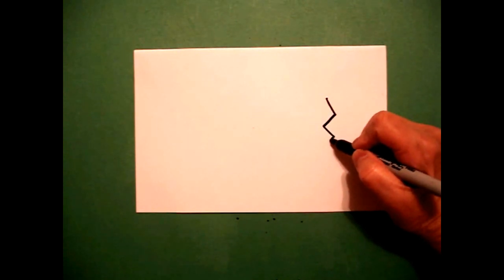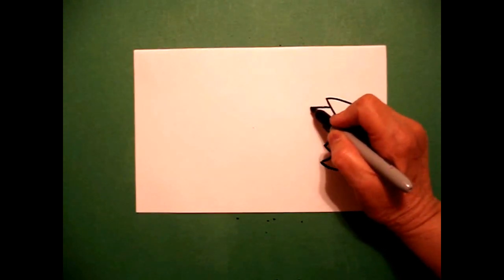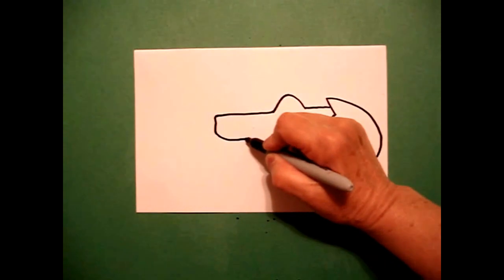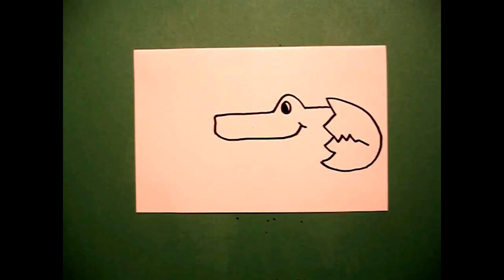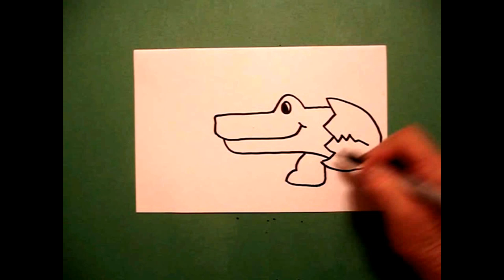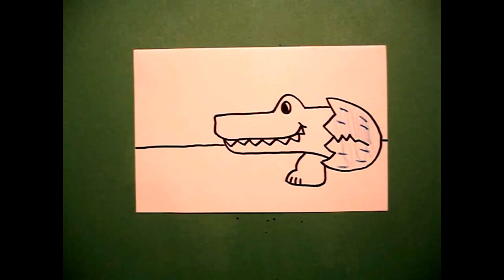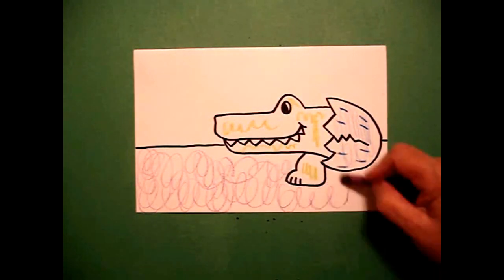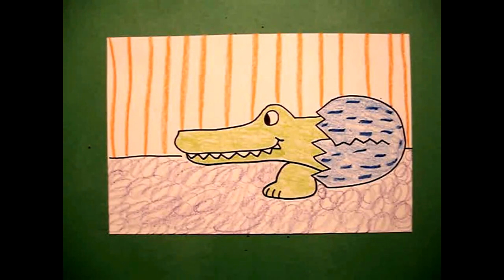Let's Draw a Baby Alligator Hatching!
Elementary Art Instruction for all. Easy to follow directions, using right brain drawing techniques, showing how to draw multiple images.